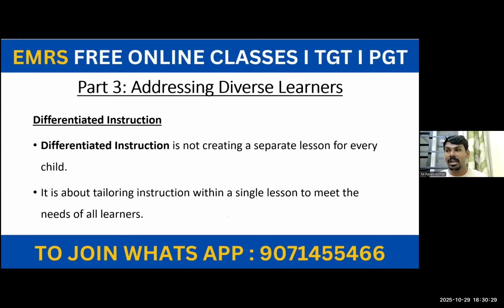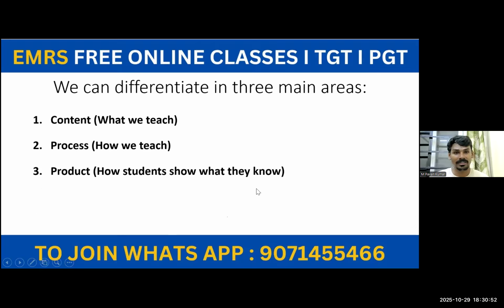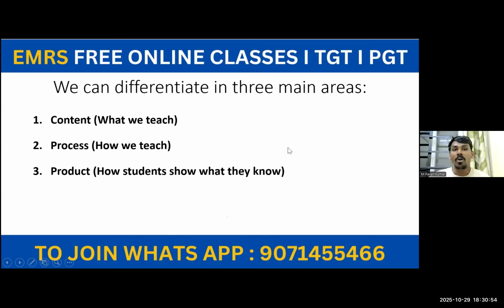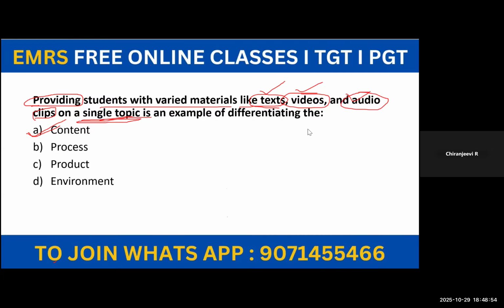EMRS 2025 I TEACHING APTITUDE I LEARNERS CHARACTERISTICS I DAY 08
Welcome to Tej Academy’s Free EMRS Preparation Series!
In this session, we cover one of the most important topics for all teaching exams — Learning Characteristics under Teaching Aptitude.
This topic helps you understand how students learn, think, and respond — a key area in EMRS, CTET, KARTET, and other TET exams.